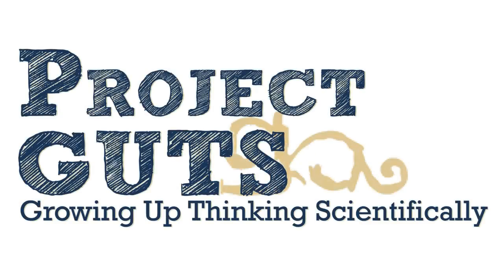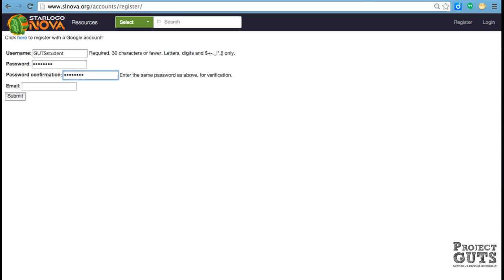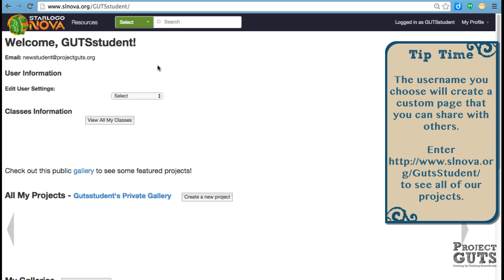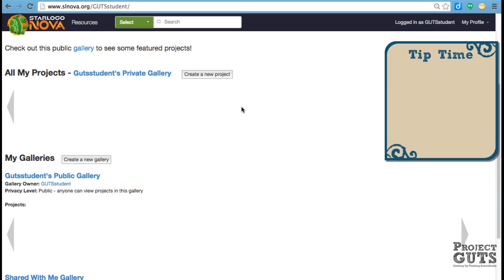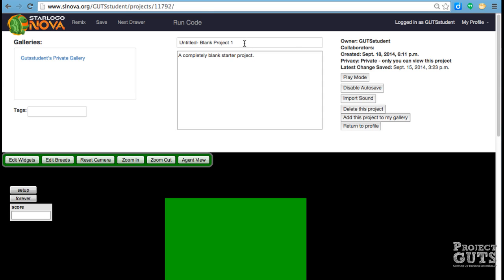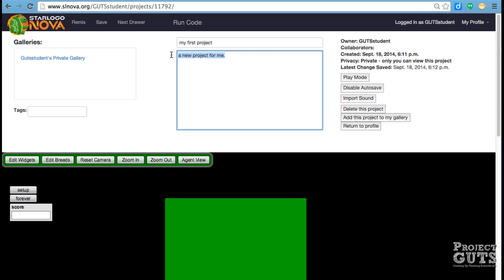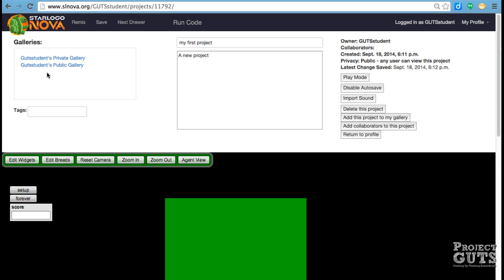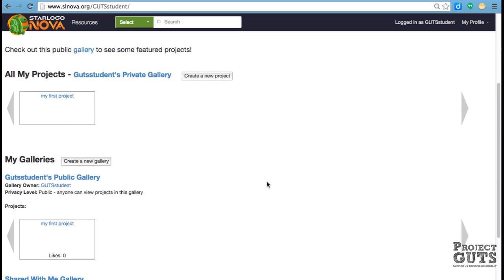Introduction to StarLogo Nova- registering & galleries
This video will help get you started on the StarLogo Nova website with info on registering and the galleries for your projects.